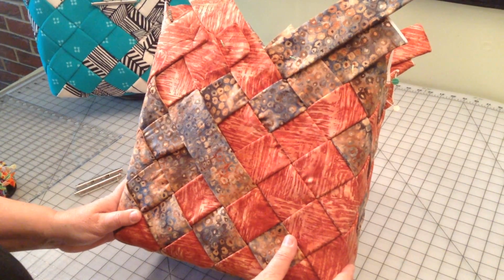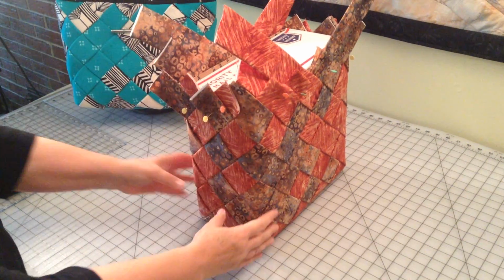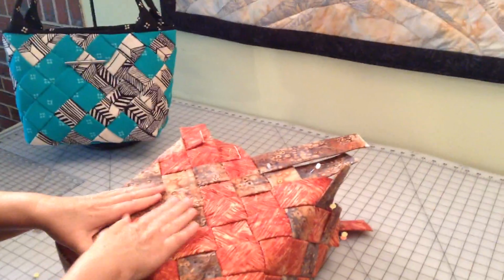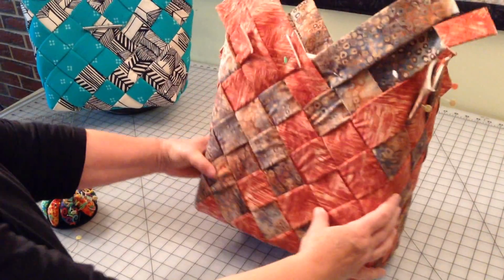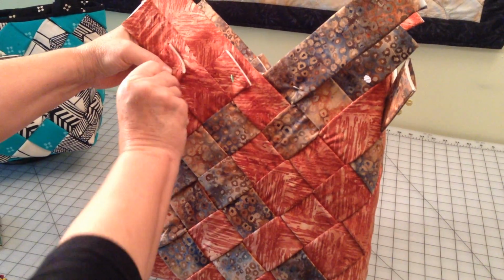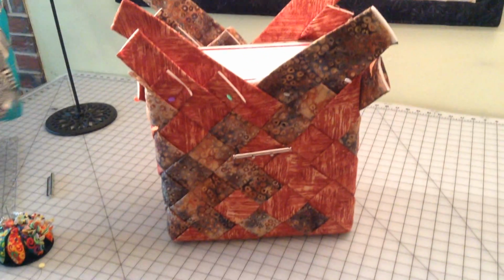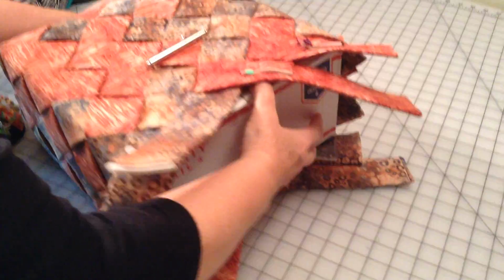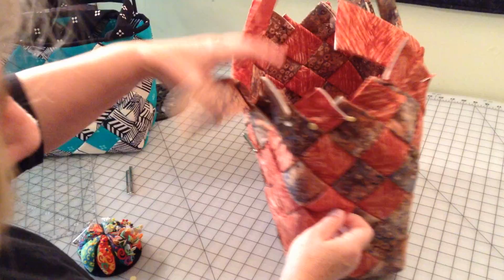AT298 - Weaving & Clasp